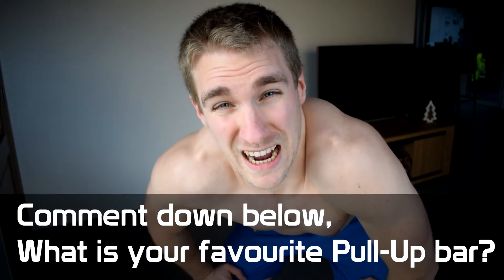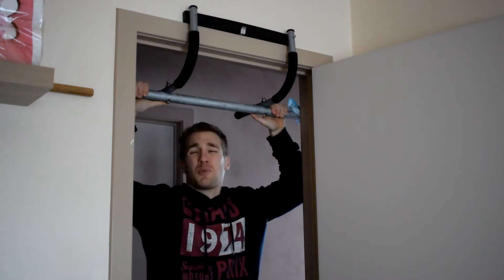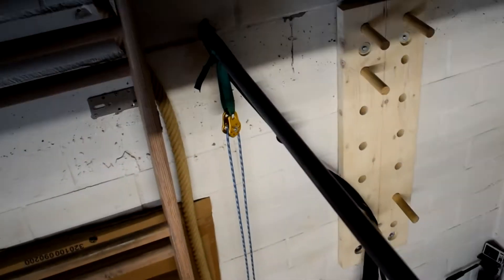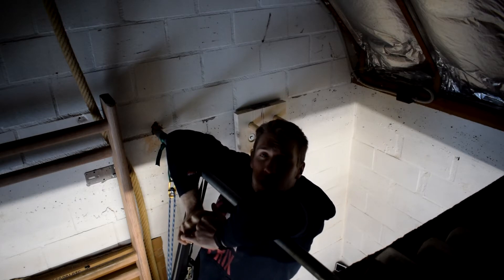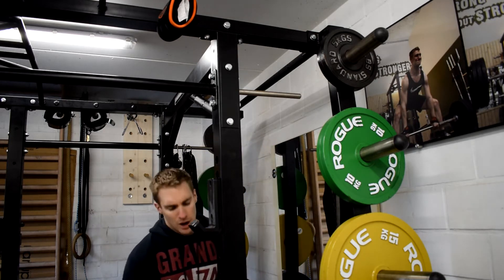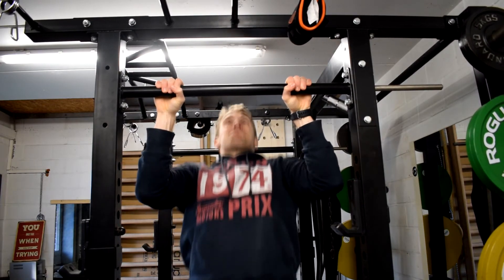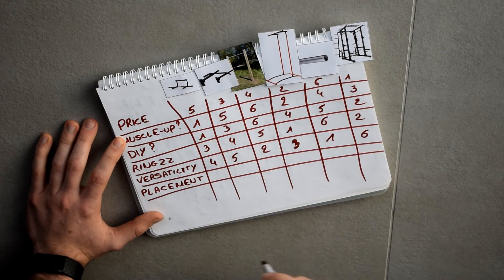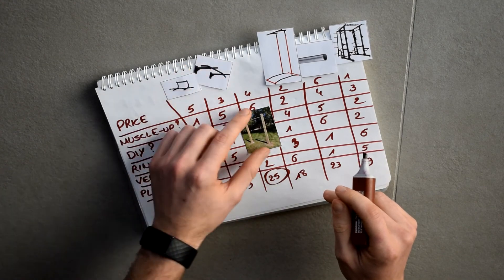What Pull-Up Bar should YOU get?? (CHEAPEST to most EXPENSIVE)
What Pull-Up Bar should YOU get?? (CHEAPEST to most EXPENSIVE). Let's check out the best option for your home gym. You can go DIY or you can Buy. Here we check out how it does with rings and what is the best pull up bar for muscle ups.

Timestamps:

0:00 Intro
0:47 Door Attachable Pull-Up Bar
2:11 Outdoor Pull-Up Bar
4:05 Just a pipe- Pull-Up Bar
6:18 Most Expensive Pull-Up Bar
8:20 Free Standing Pull-Up Bar
8:49 Wall Attachable Pull-Up Bar
9:16 Grading the Pull-Up Bars
12:50 Verdict and Outro